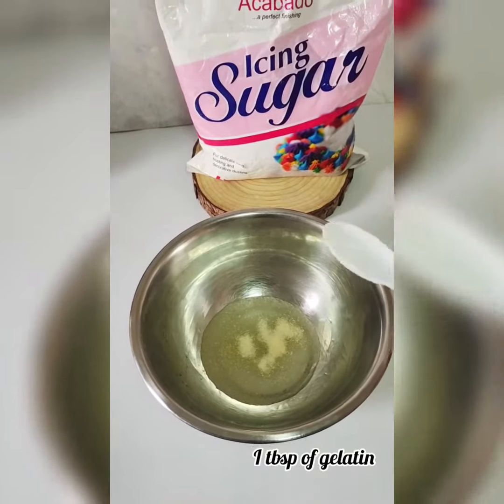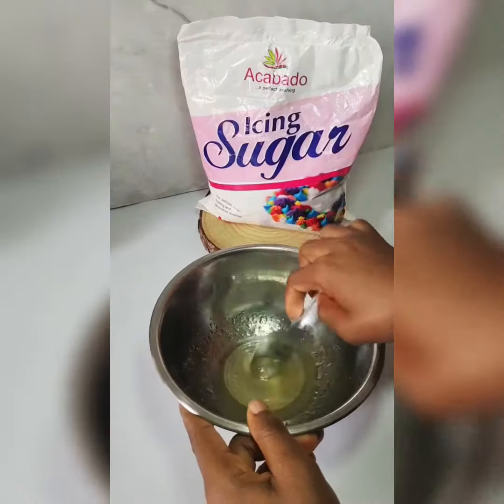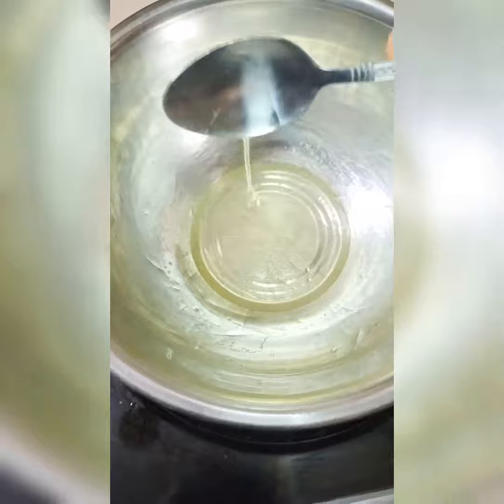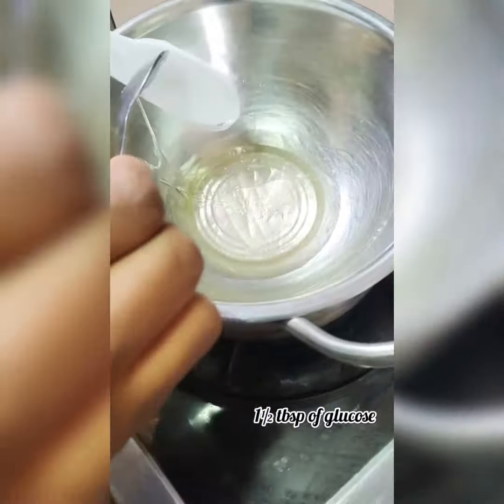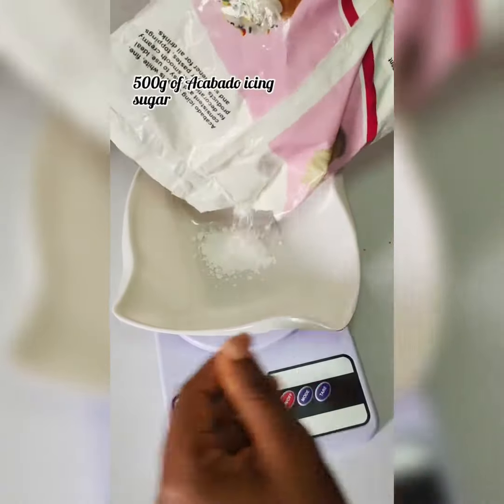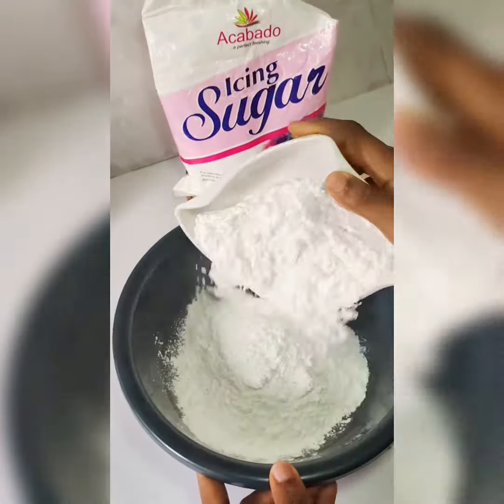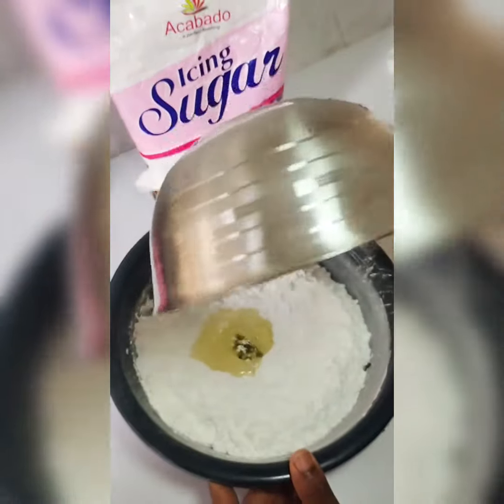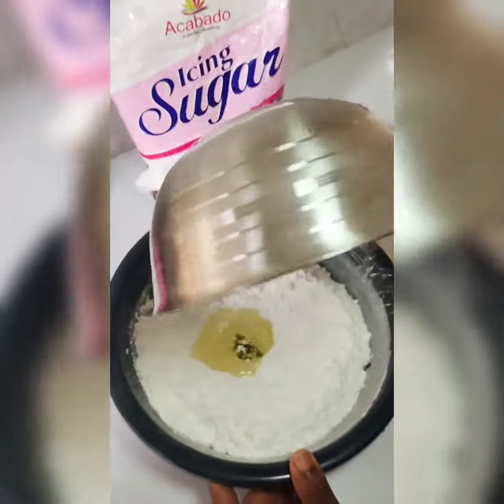How To Make Fondant Using Acabado Icing Sugar |Acabado Icing Sugar Challenge Entry By Temmyanimasaun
Steps & Recipe

500g of Acabado Icing sugar
1 tbsp of Gelatin 1½ tablespoon of Glucose
1½ tsp of Cmc
60ml of Water

PROCEDURE
Add your water and gelatin into a heat-resistant bowl and let it rest for a few minutes until the gelatin has completely absorbed the water.

Let the mixture sit over a pot of water for 3mins over low heat.

Add your glucose and stir until completely dissolved.

Take it off the great and let it cool completely.

Measure out the icing sugar and add in the CMC and mix.

Make a well in the middle of the icing sugar mixture and add the gelatin mixture, then mix and knead until fully incorporated and stretchy.